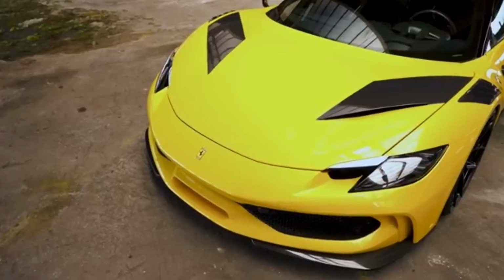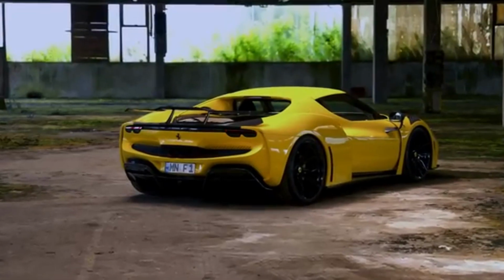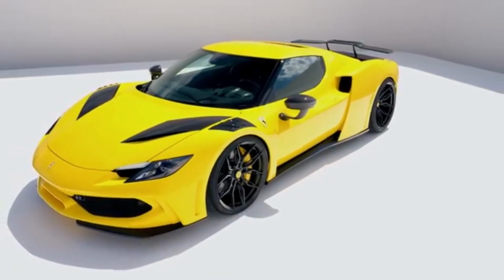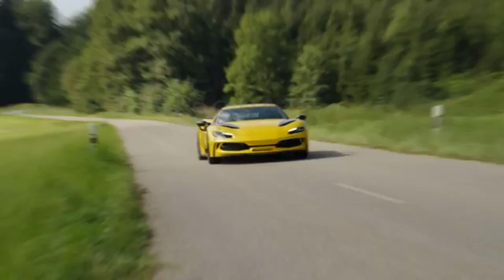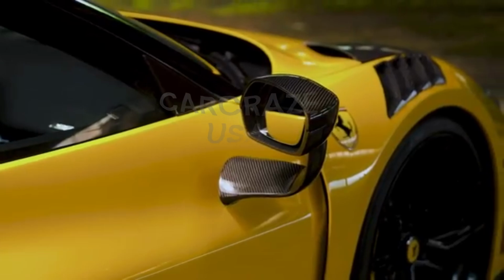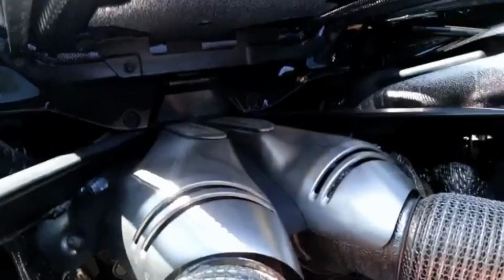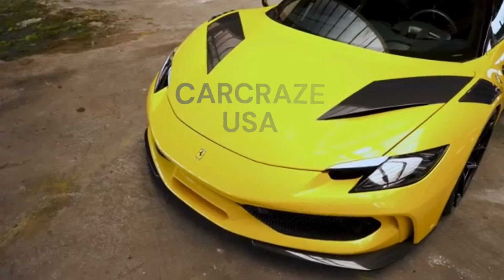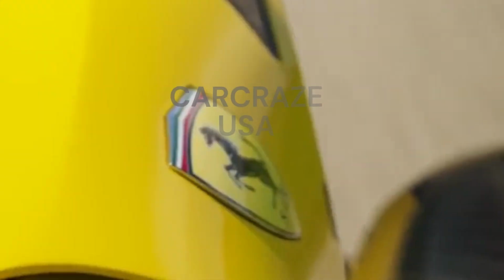Novitec Unleashes the Ultimate Ferrari 296 GTB: Meet the 296 N-Largo